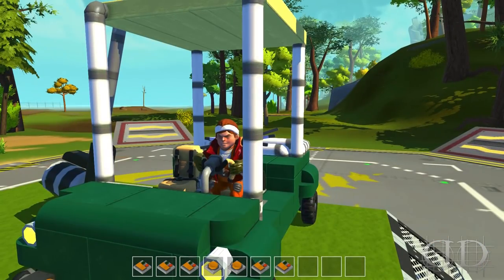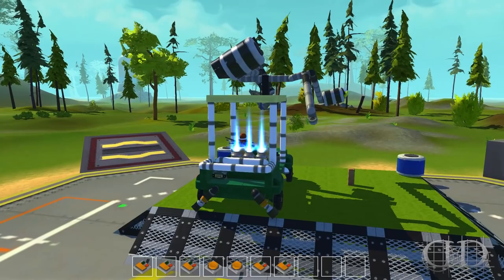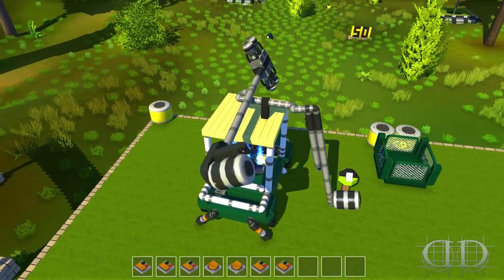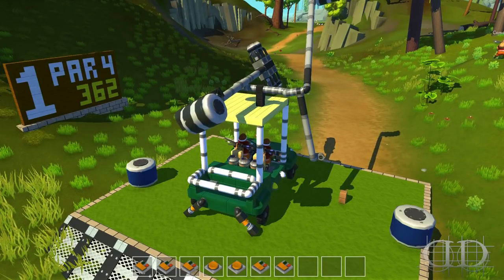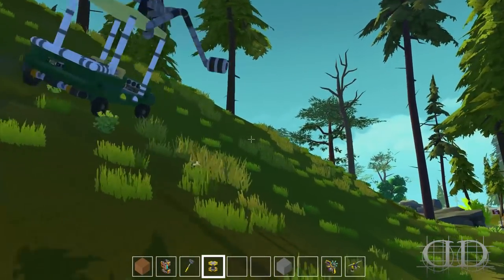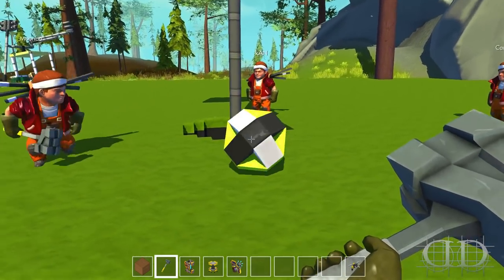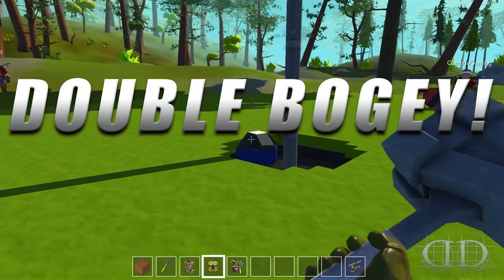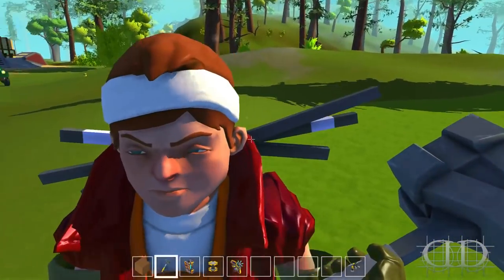Scrap Mechanic Gameplay :EP149: Golf with Friends in Scrap Mechanic! (HD Multiplayer)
Scrap Mechanic!  Today, I join my friends Moonbo, Camodo Gaming, & Kan Gaming, to check out their new Golf Course!  9 Holes of pure Scrap Mechanic Golfing with friends!

Joakim Karud: 'Wild Flower' and 'Fresh Start'

JimmySquare: 'Not Red Foxy'

Joey Pecararo: 'Tropical Smoothie'

FILM RIOT Scores:
'Wreckreation' Theme